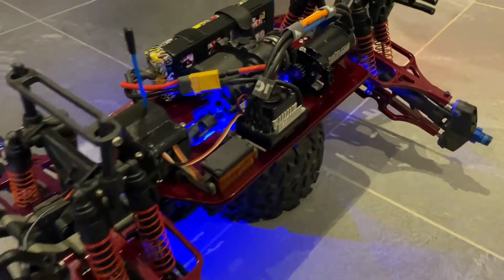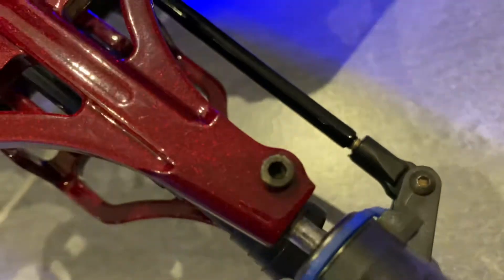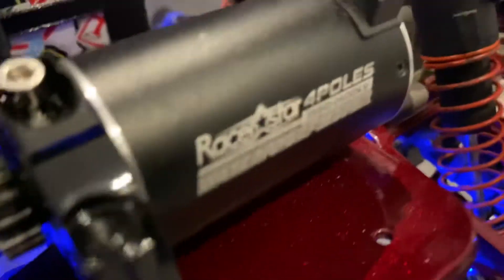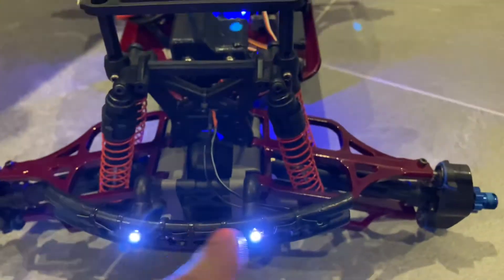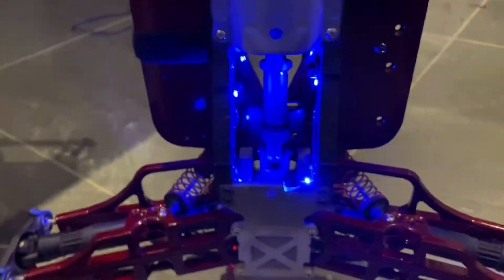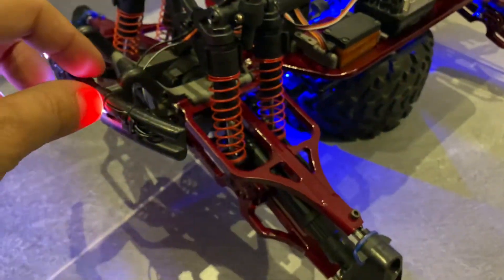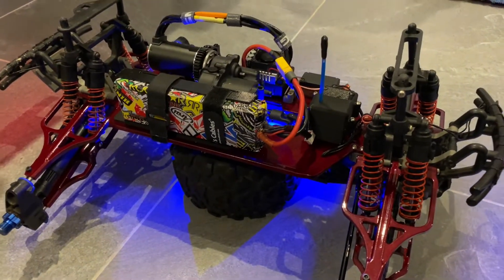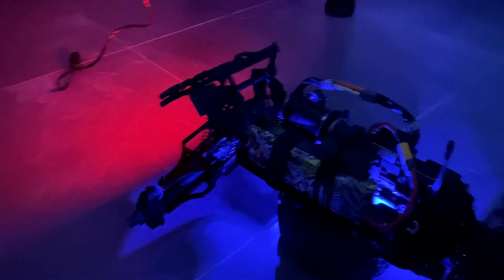PART 3 Tmaxx Nitro Brushless conversion